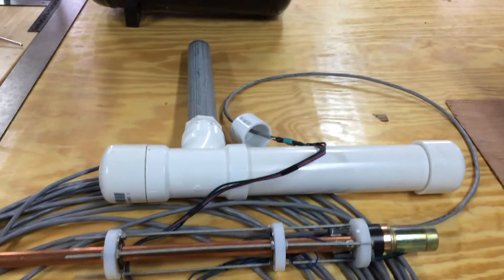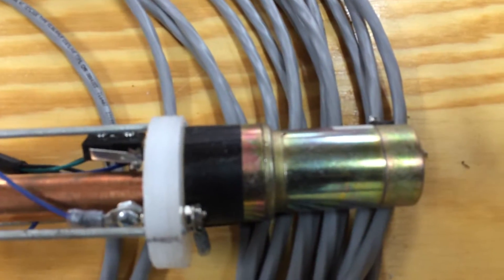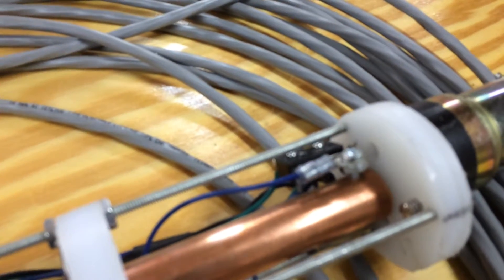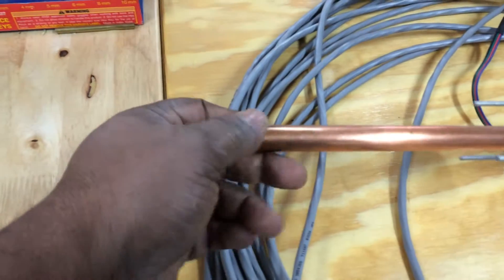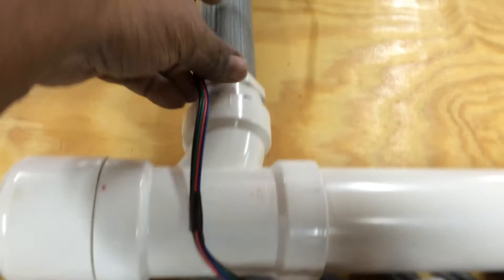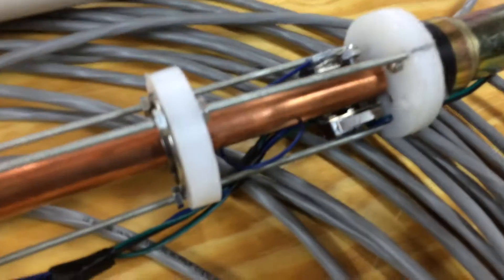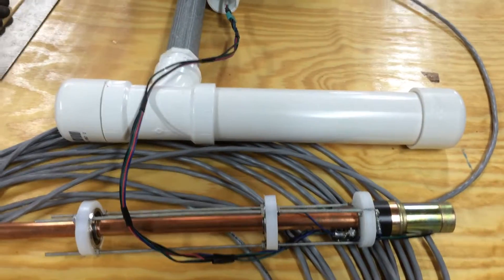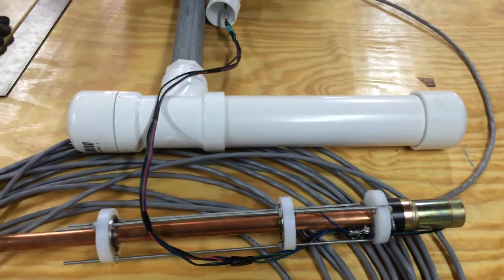Third axis satellite rotor tracker attachment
This is a third axis satellite  rotor tracker attachment for the Yaesu G-5500 antenna rotator. You will need to add a rubber grommet at the end so that water will not get into the unit.